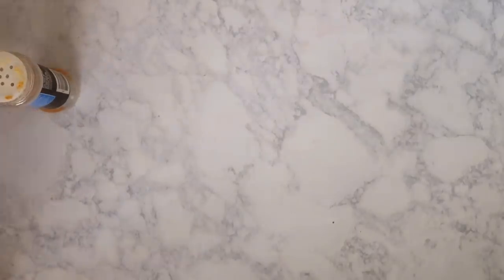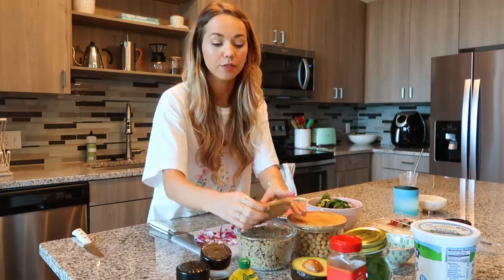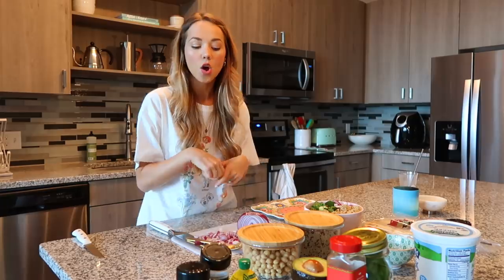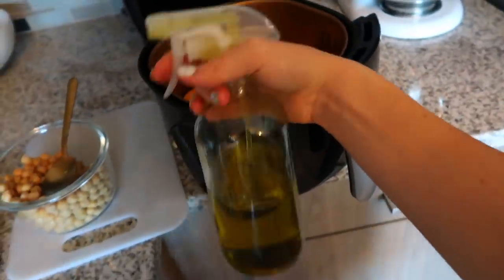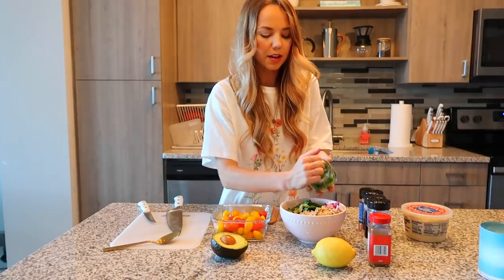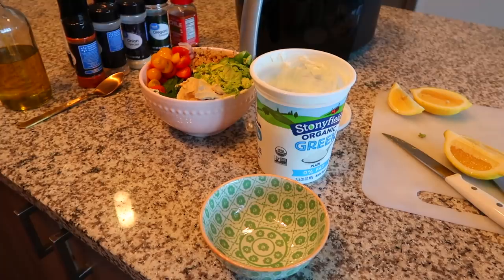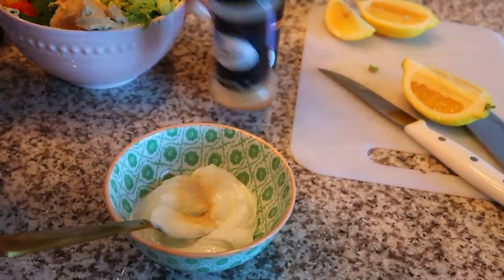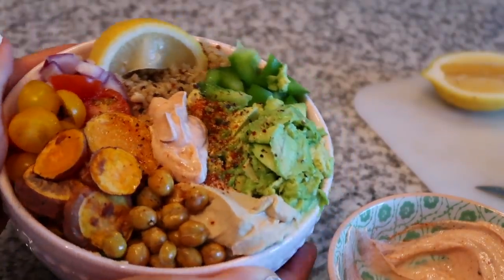COOK WITH ME | Healthy + Vegetarian Buddha Bowls! ✨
My first ever "Allison's Eats" video! YAY!🍴"Allison's Eats" will be a series of "cook with me" videos where I share how to make my favorite recipes with you all. 😋 I hope you enjoy this healthy, easy, + vegetarian buddha bowl recipe. Let me know if you end up making it yourself! 💕

My air-fryer

INGREDIENTS!
♡ Quinoa
♡ Garbanzo beans
♡ Sweet potatoes
♡ Lemon
♡ Spinach
♡ Hummus
♡ Avocado
♡ Tomato
♡ Red onion
♡ Sea salt + pepper
♡ Garlic powder
♡ Onion poder
♡ Cayenne pepper
♡ Oregano
♡ Naan bread (or pita bread)

Let's create something incredible!💡 Be truly glad...there is wonderful joy ahead. ♡ 1 Peter 1:6